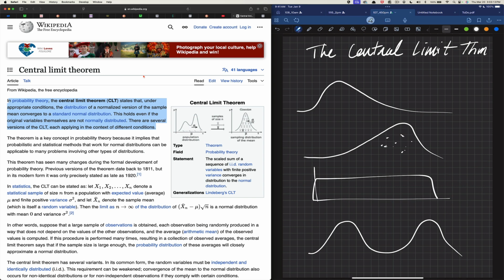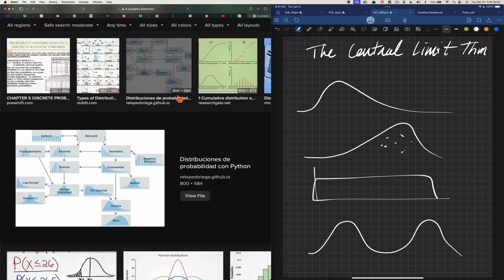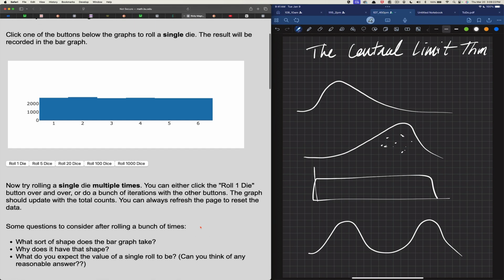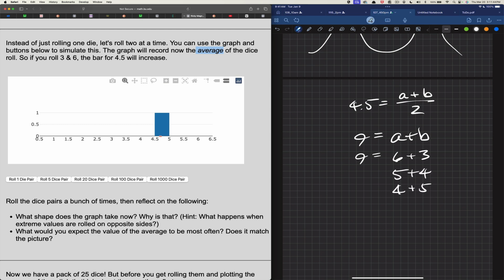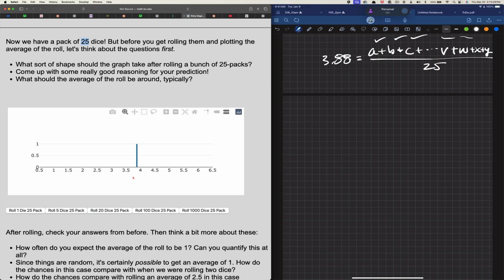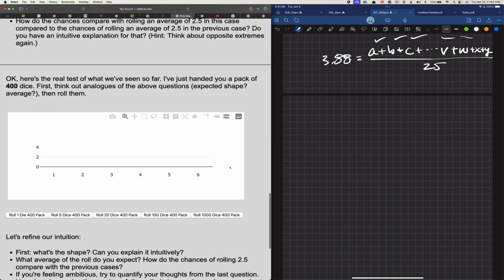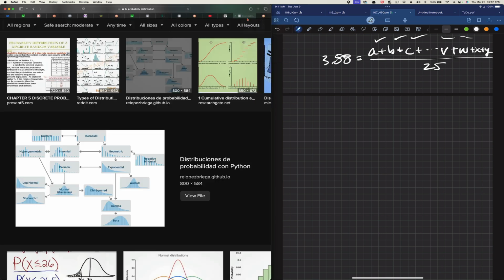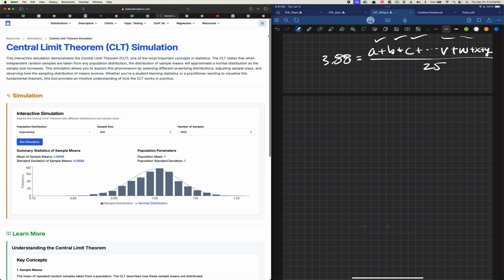Central_Limit_Theorem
Statistics. Central Limit Theorem.  I use two different simulators to demonstrate ideas stemming from the Central Limit Theorem.